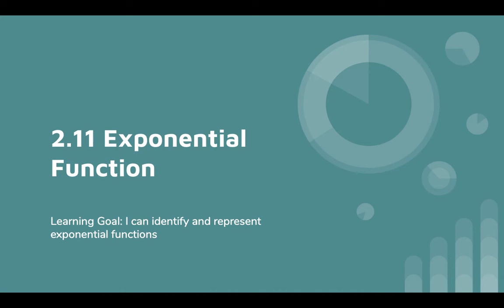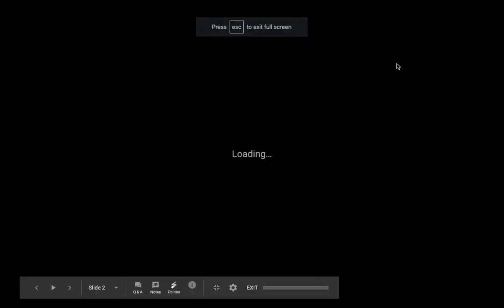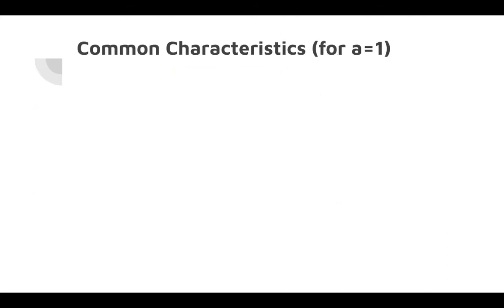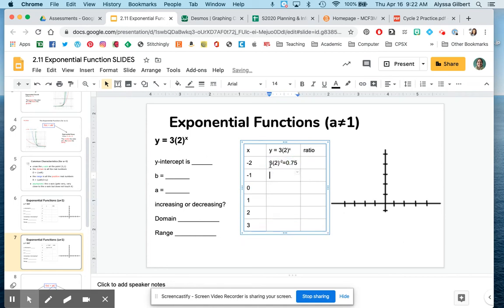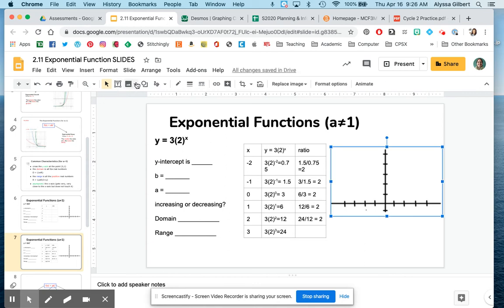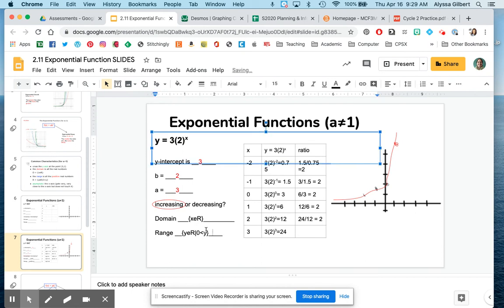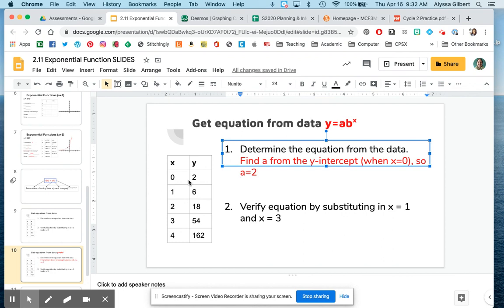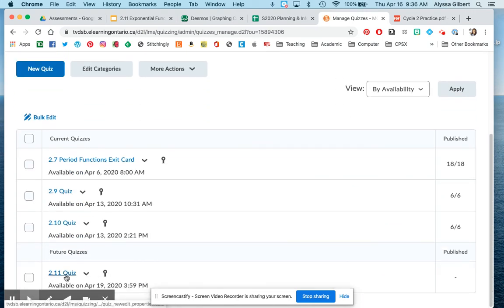2.11 Exponential Functions